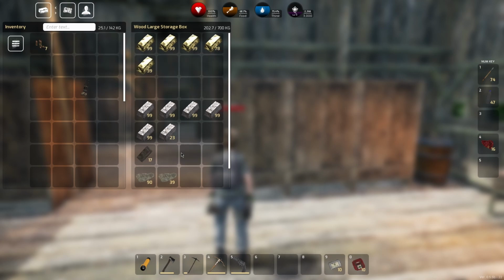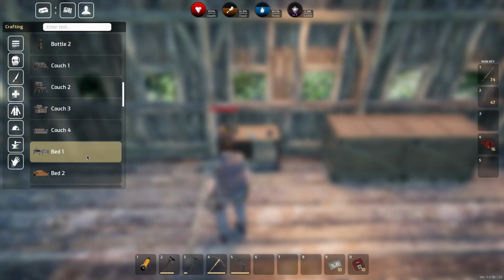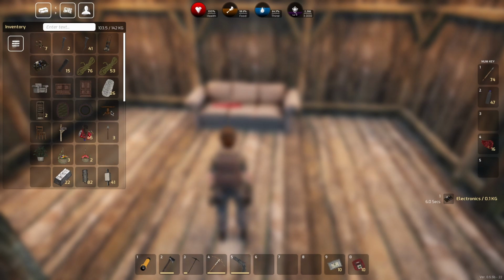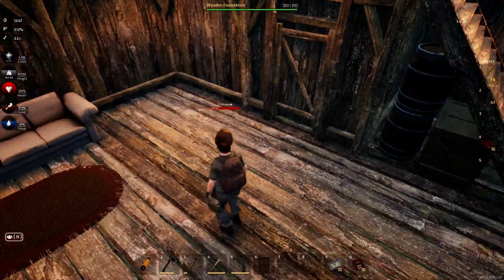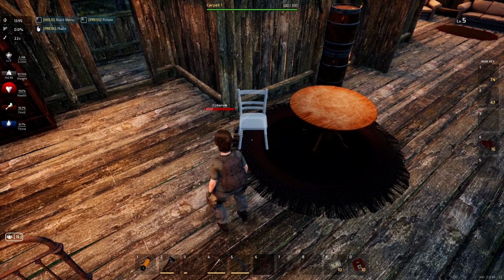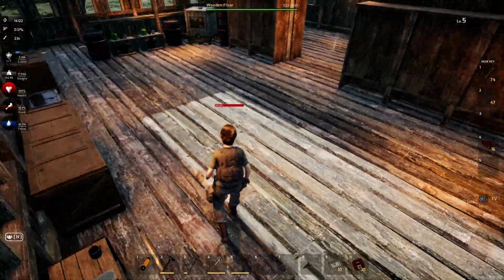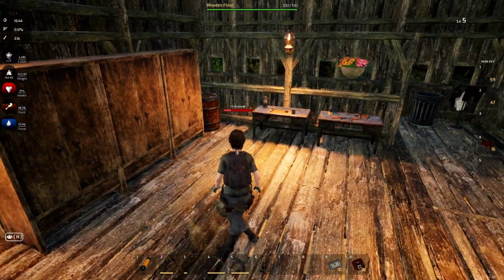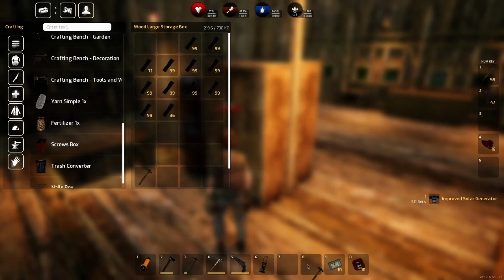Decorating The Base - Keep Up Survival - S1 E5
Hey everyone, I hope you're doing well.  Today I add decorations to the first floor and some to the porch.  I really like the look of it all, now if the wood of the base can get a nice make over.  I also show you the progress of farming the metal mines and give some intel on the next episode.  I hope you enjoy!